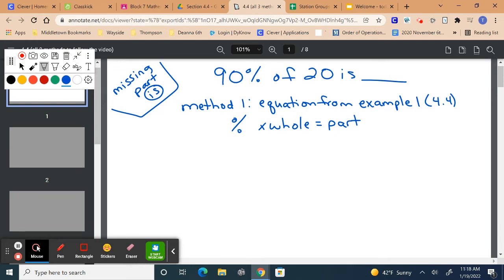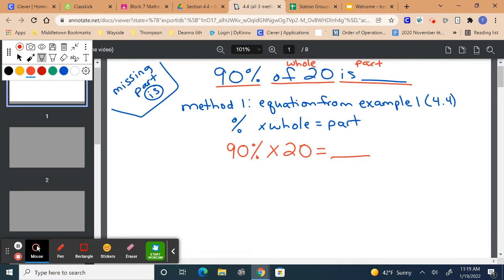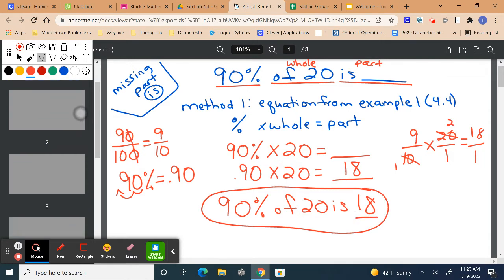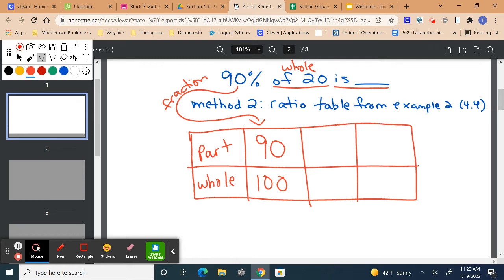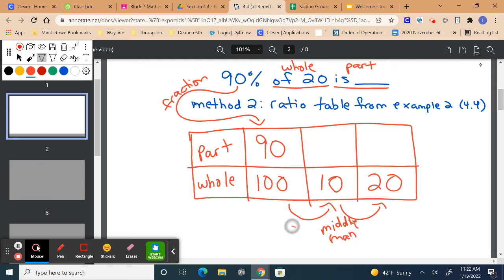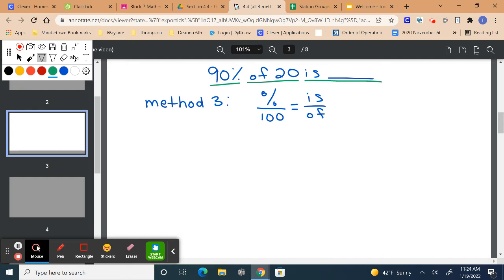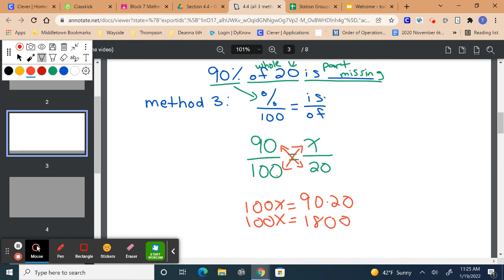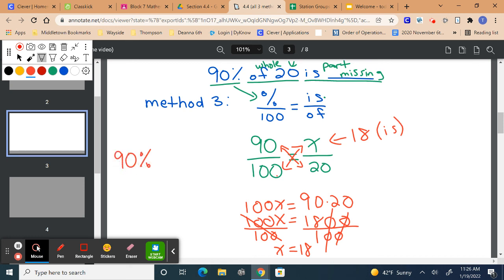Using all 3 methods (Finding the Part: is)